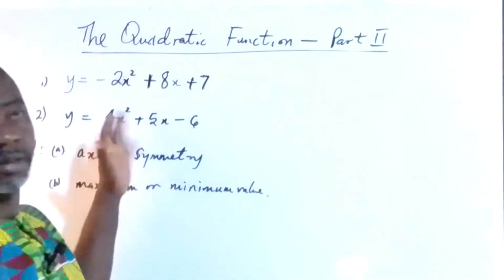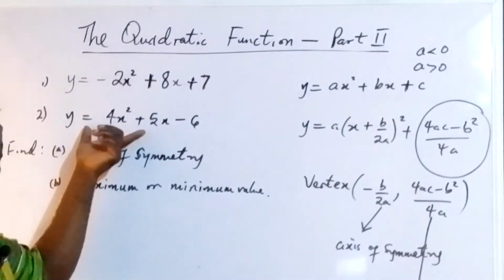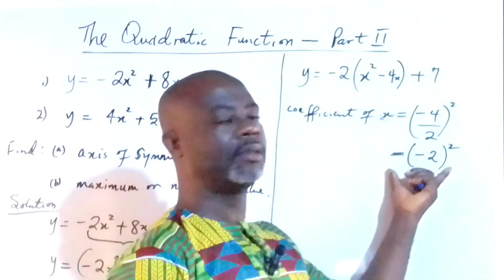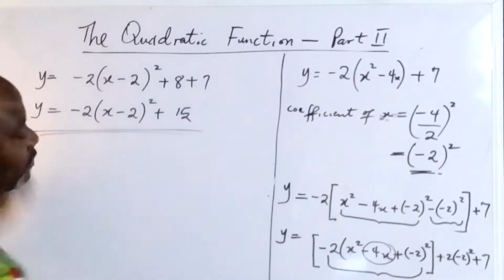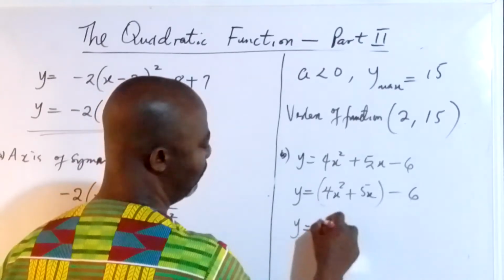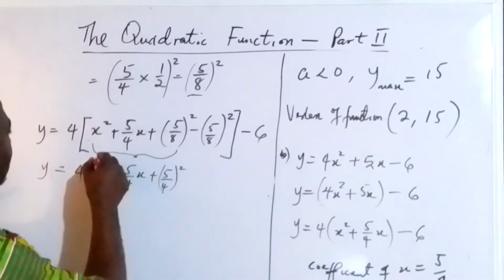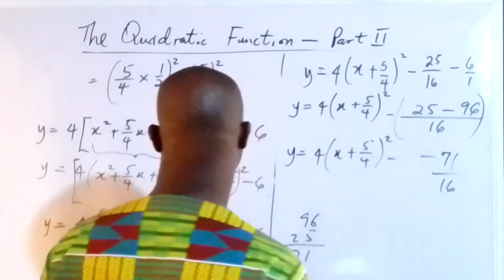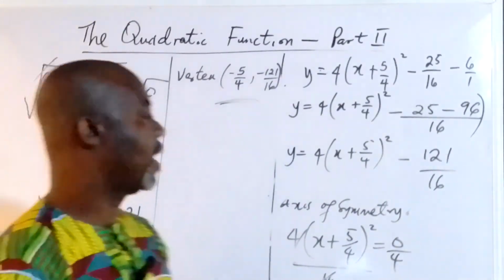The Quadratic Functions 2 | Axis of Symmetry I Maximum Value of y | Vertex Form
In this video, I'm going to dive deep into the world of quadratic functions, specifically focusing on "The Quadratic Function Formula." Whether you're a math enthusiast, a student looking to ace your algebra class, or just someone curious about the magic behind parabolic curves, you're in the right place.

In this comprehensive tutorial, we'll explore the essentials of quadratic functions, starting with the standard form and how to transform it into the vertex form. We'll also touch upon key concepts like finding the 0's of quadratic functions, quadratic binomial functions, and completing the square. By the end of this video, you'll have a solid grasp of these fundamental topics.

📈 Understanding the graph of quadratic functions Have you ever wondered why parabolas have that characteristic shape? We'll unravel the mystery by delving into the graph of quadratic functions. This knowledge is crucial for interpreting real-world scenarios and mathematical models.

🔍 Finding the vertex - The heart of a parabola The vertex is like the epicenter of a quadratic function's world. We'll show you step-by-step how to find it, helping you understand the insights it offers into the behavior of the function. This is a crucial skill for optimization problems and more.

✖️ Finding the 0's of quadratic functions Zeros, roots, solutions – call them what you will. We'll guide you through the process of finding these points where the quadratic function intersects the x-axis.

➕ Completing the square - The transformation magic One of the most powerful tools in your algebra toolkit is completing the square. We'll demonstrate how this technique allows you to smoothly transition from the standard form to the vertex form. It's a game-changer for simplifying complex equations.

So, whether you're studying for an exam, looking to refresh your math skills, or just curious about the beauty of quadratic functions, this video has got you covered. By the end of this video, you'll be equipped with the knowledge to conquer quadratic functions with confidence.